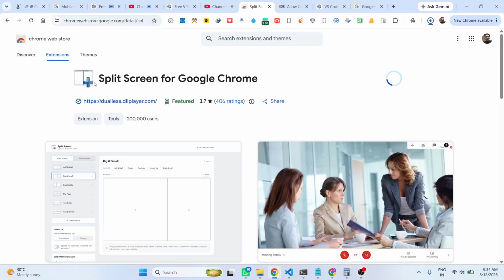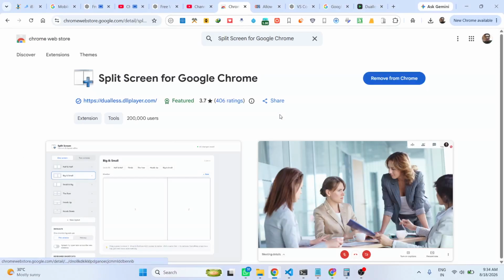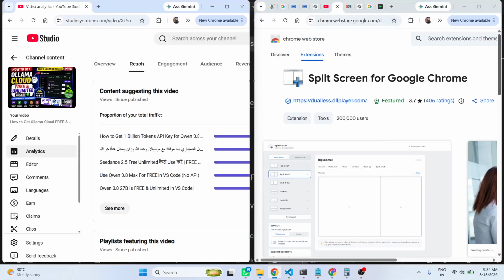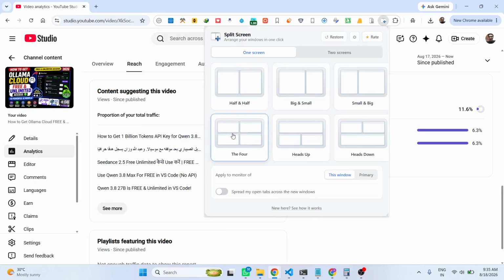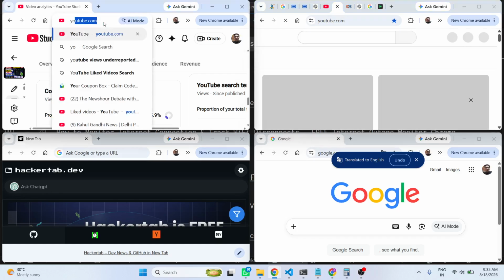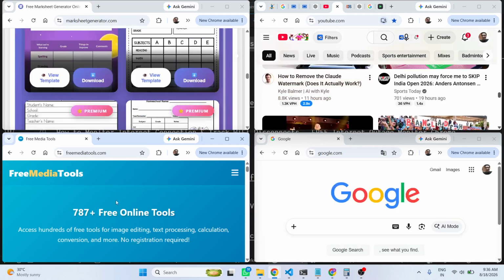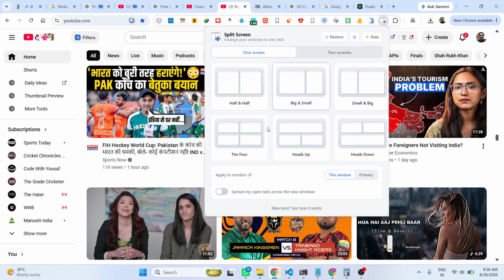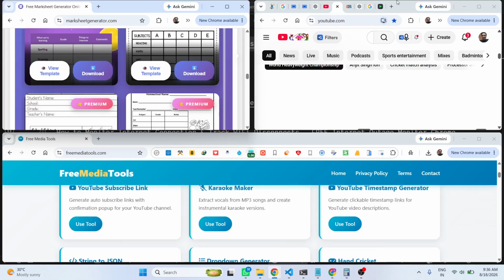How to Split Screen in Google Chrome & View Two Websites Side by Side – FREE Chrome Extension 2026